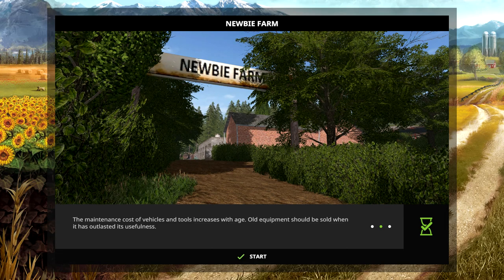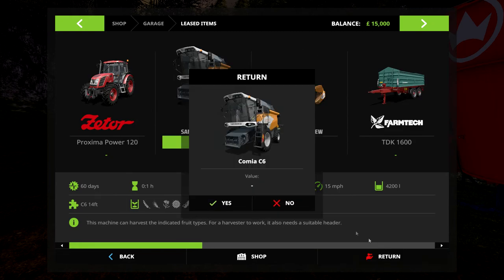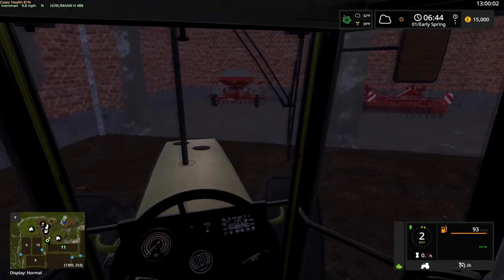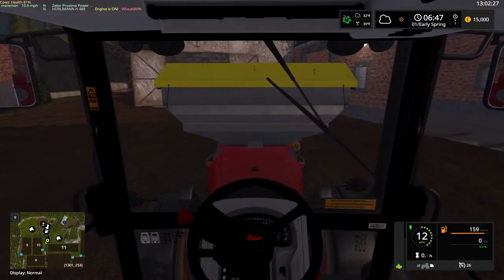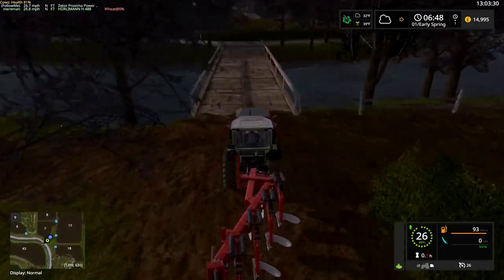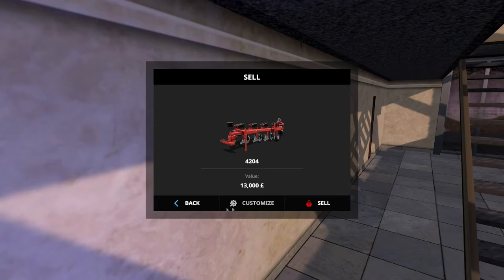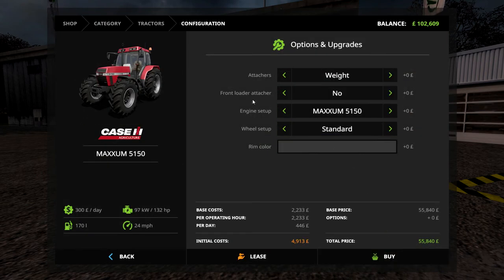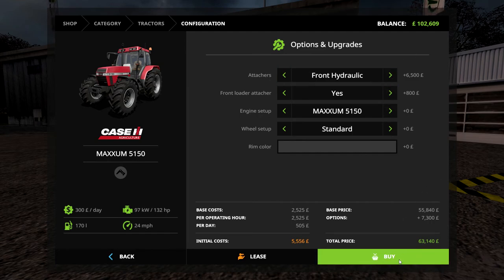Newbie by Cavalier Roy ep1 The Challenge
Newbie Farm by Cavalier Roy

I'm trying to play with only ingame and DLCs